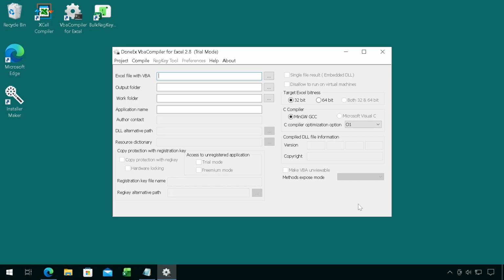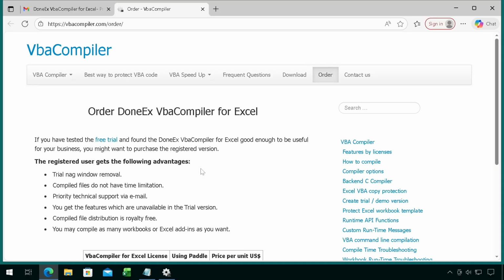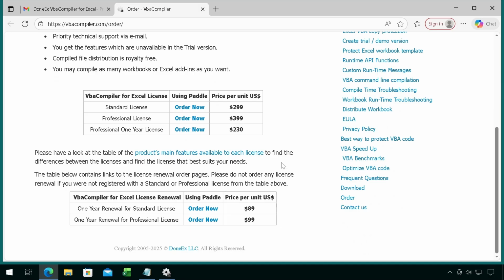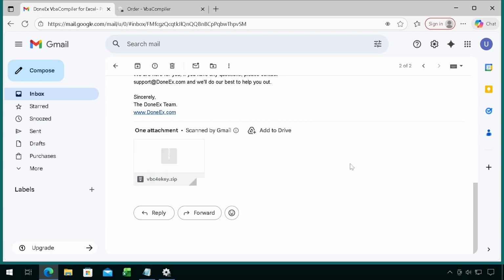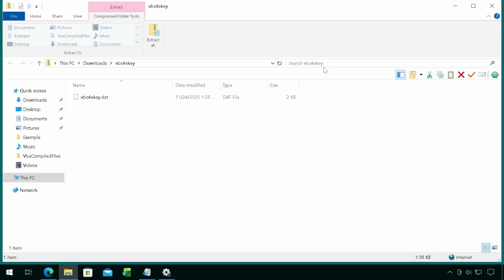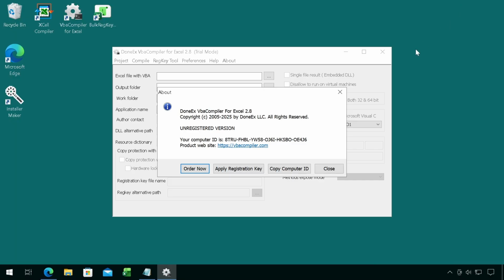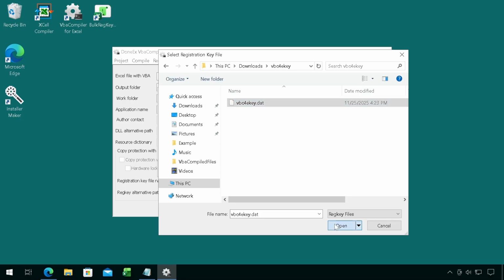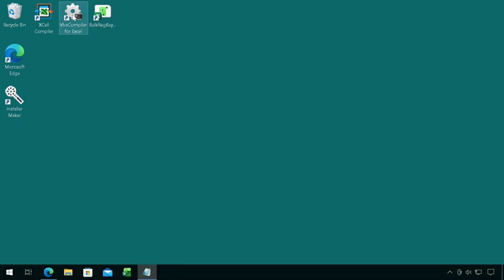How to activate VBA Compiler for Excel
This video shows how to activate DoneEx VBA Compiler license.

How to protect and license your VBA code with VbaCompiler for Excel